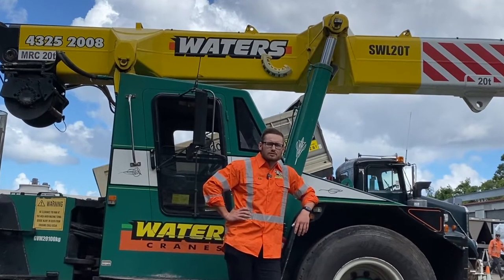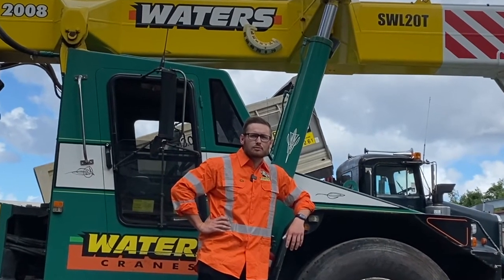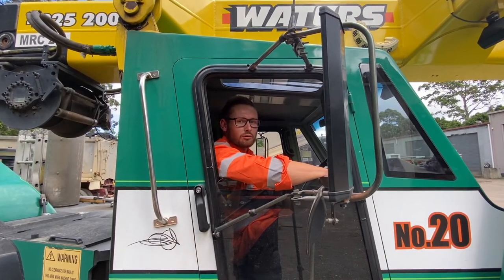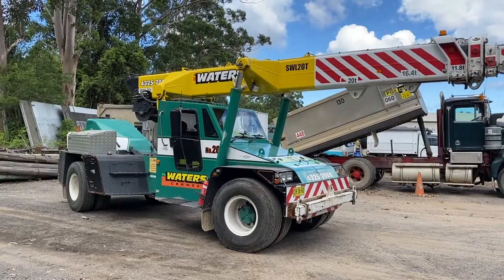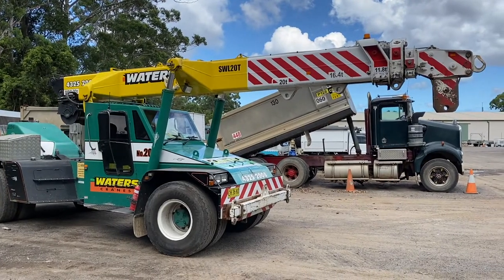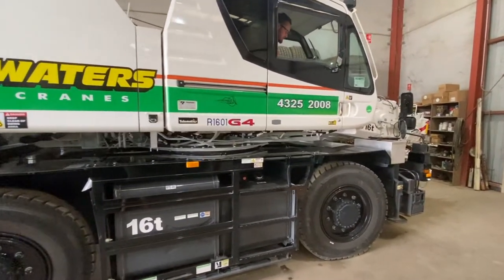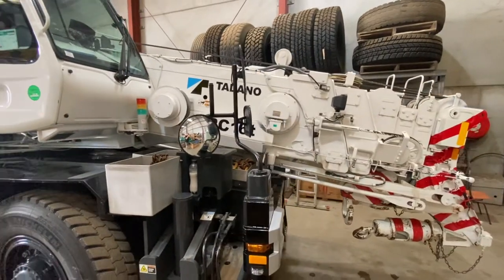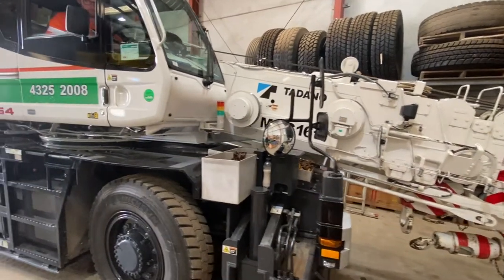Waters Cranes Introduction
Waters Cranes is the 1st Established Crane Company on the Central Coast.
Operating Over 50 Years.

ABOUT US
Waters Cranes is the 1st Established Crane Company on the Central Coast operating for over 50 years. Waters Cranes Offer.
Prompt service
Short and long-term hire of cranes

VEHICLES & EQUIPMENT
Crane Trucks
Semi Trailers
Tipper Hire
Rubbish Skips
Flat Top Trucks
Drop Deck Trailers
Skates
Jacks
Lifting Beams and Bars
Pallet Forks
Sand and Concrete Kibbles
Extendable Trailers to 20 metres